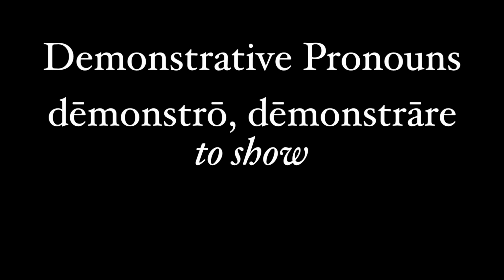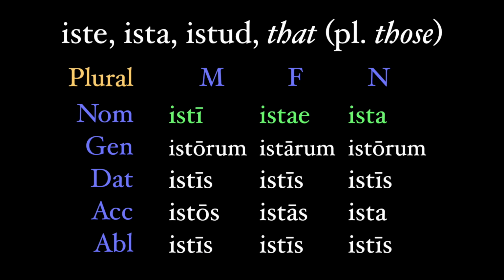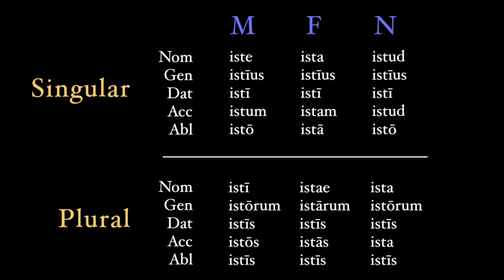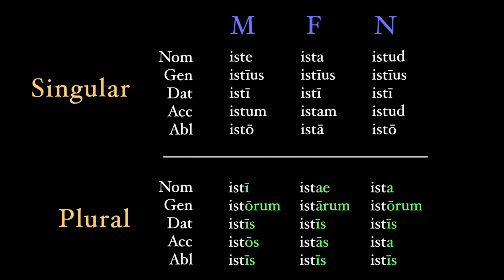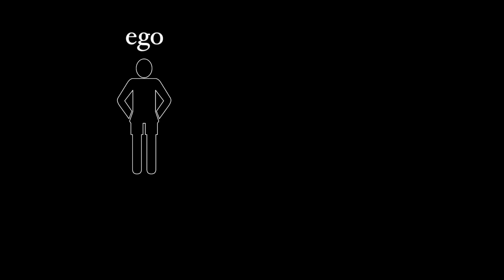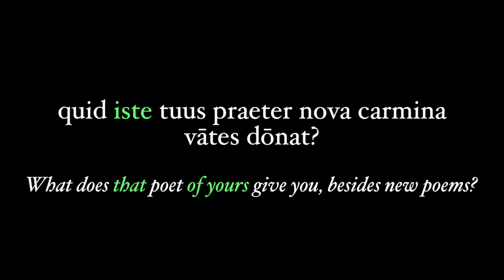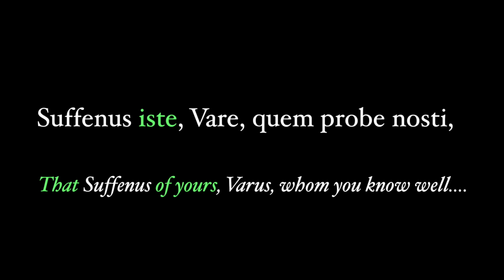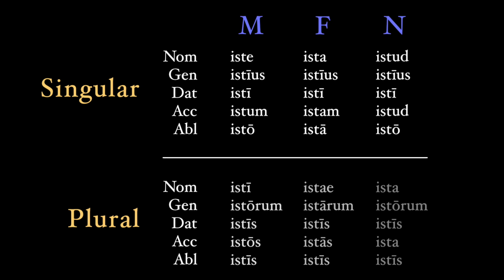iste, ista, istud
The demonstrative iste, ista, istud has a lot in common with its cousin ille, illa, illud: both mean "that", both are declined in an almost identical fashion. But iste carries with it a second person nature that sometimes can be negative. That brother of yours, that video of yours...